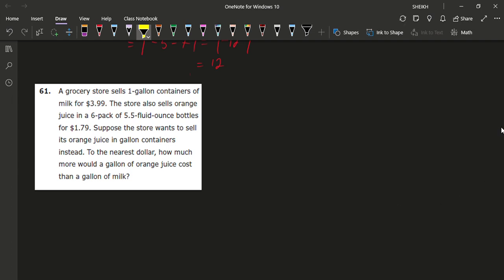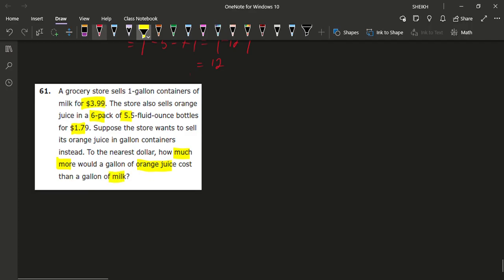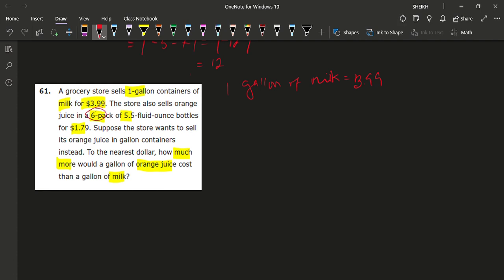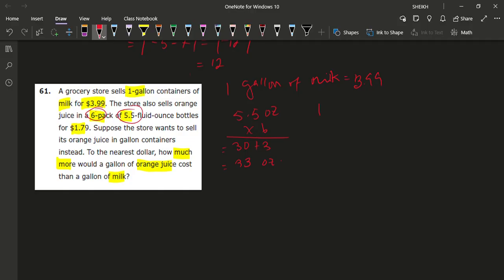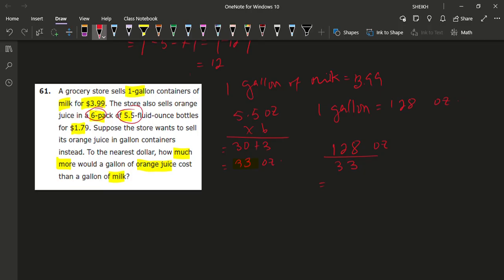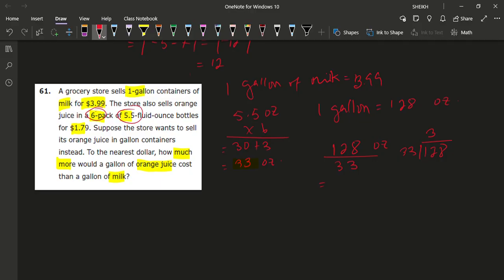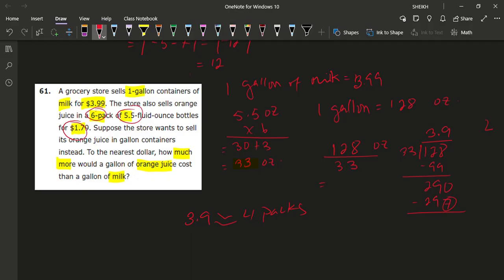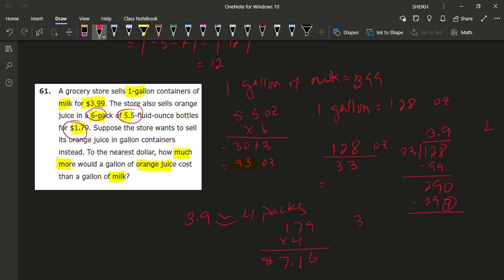2023 SHSAT FOrmA QS 61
SHSAT , 2023 SHSAT Hand Book form A question number #61